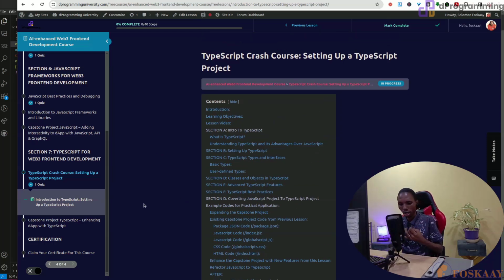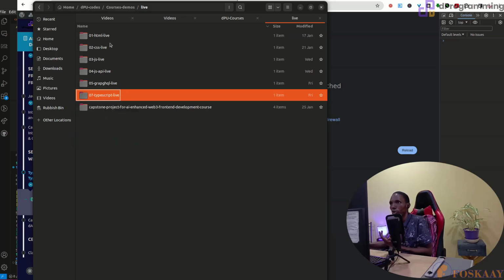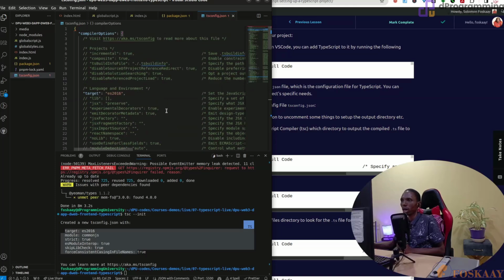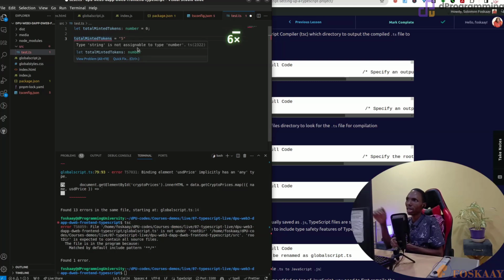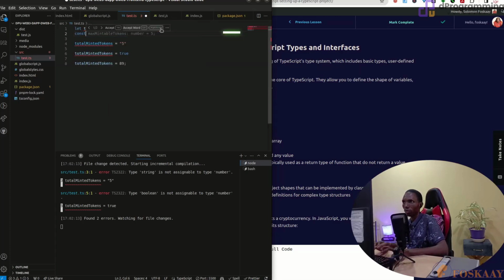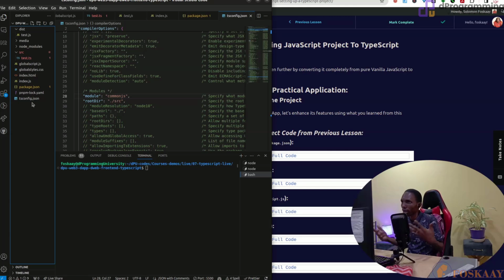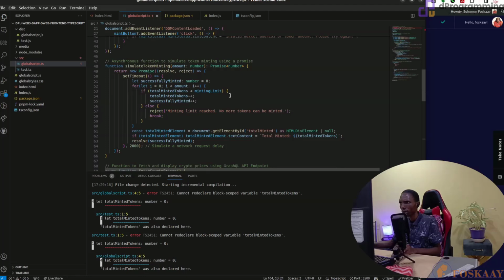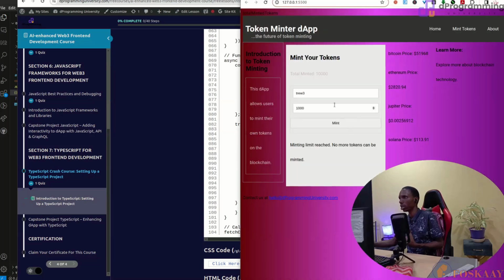TypeScript Course for Beginners 2025/2026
👉Join dPU Pro Monthly Challenge To Learn (Frontend + Backend + Blockchain  + AI Tools For Blockchain Developer + Web3 Project Management +  How To Make Money/Earning With Your Web3/Blockchain Dev Skills) By Building & Deploying One Real-World Full-Stack Web3 Project dApp Every Month On Solana, EVM & Other Blockchains To Become A Pro AI-Enhanced Full-Stack Web3/Blockchain Developer: